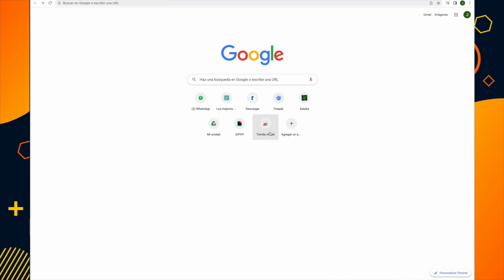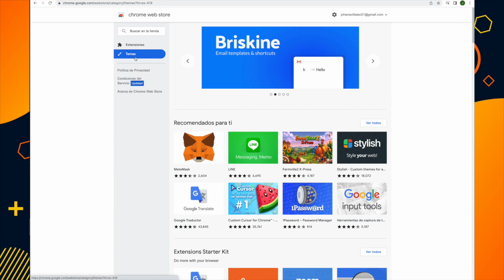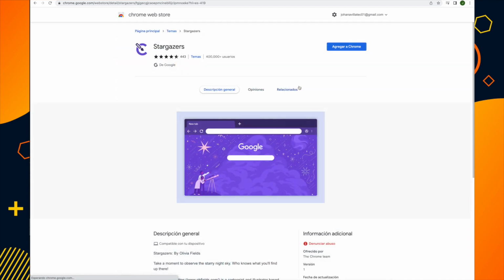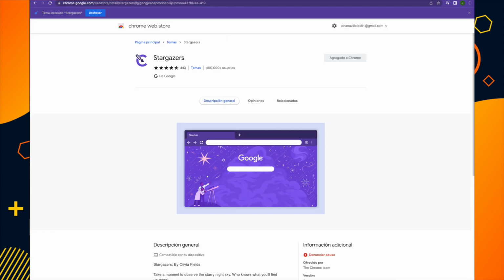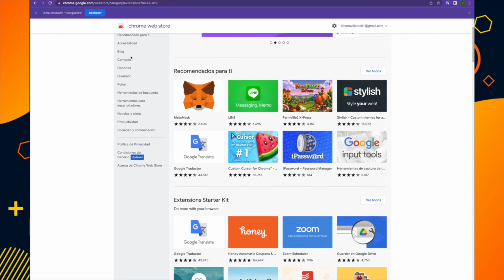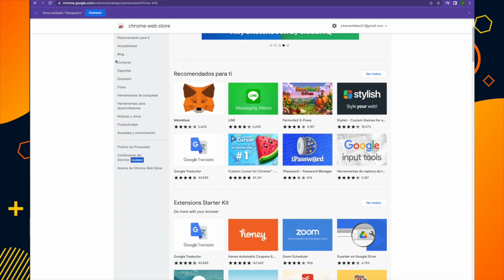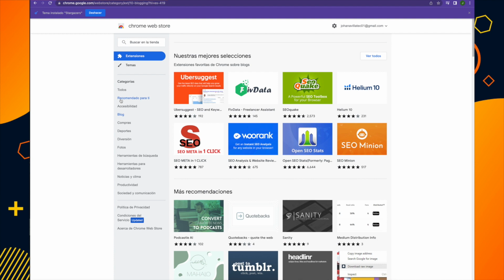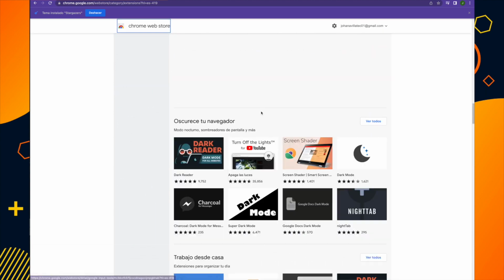Que es google web store - HogarTv producido por Juan Gonzalo Angel Restrepo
En Chrome Web Store podrás encontrar aplicaciones, extensiones y temas para el navegador Google Chrome. Estos elementos adicionales te permitirán ser más productivo en Chrome.

¡SÍGUENOS!

Invitado: